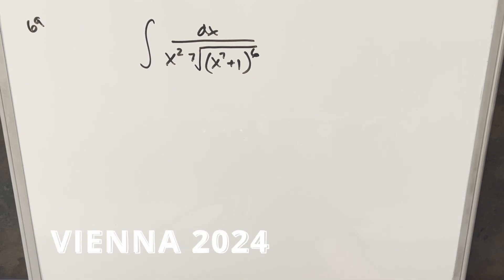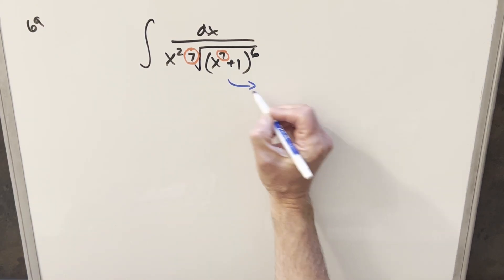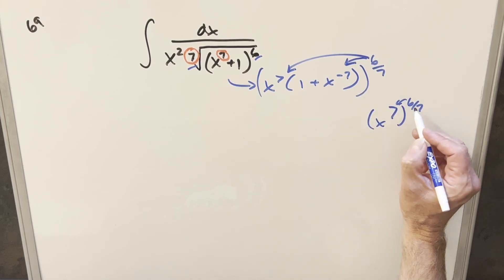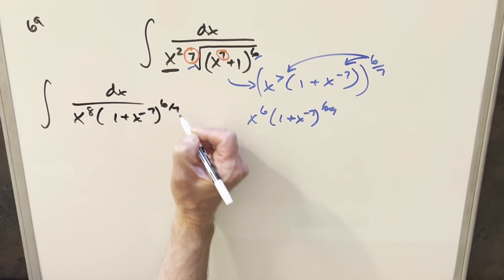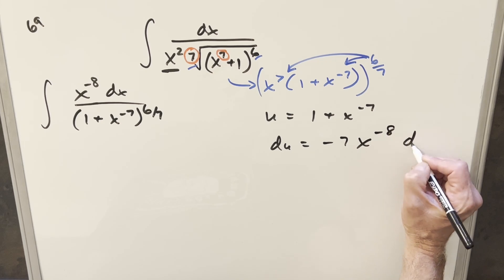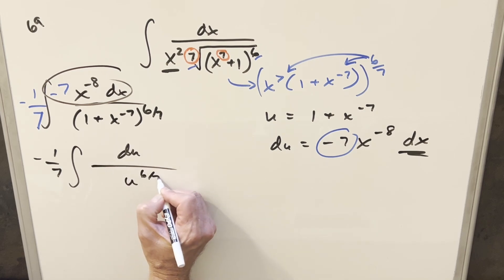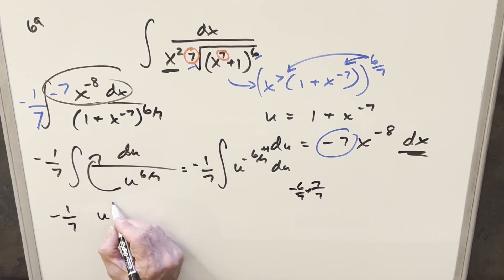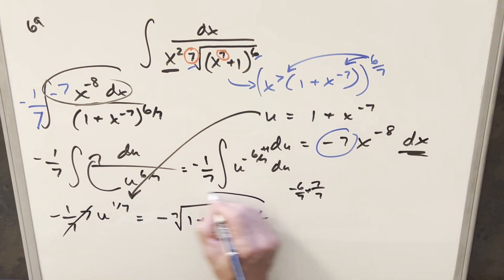It's not really fair having the 7th root in there is it?